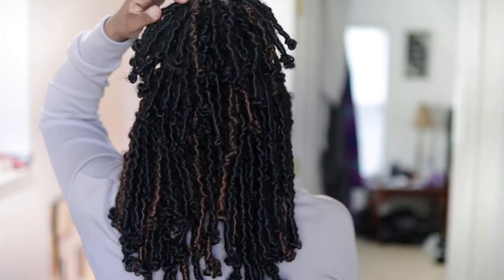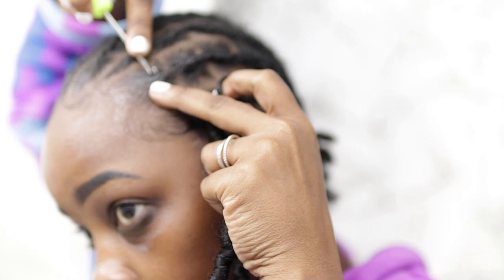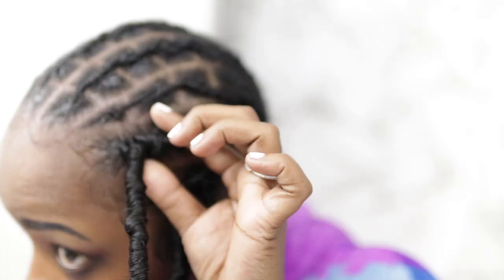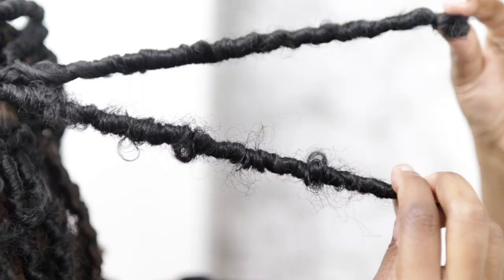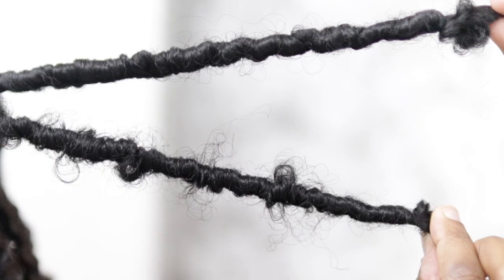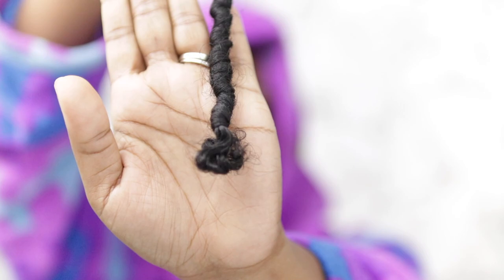🔥 NEW PRE-TWISTED SLEEK BUTTERFLY LOCS! 30 MINUTE ILLUSION CROCHET BRAIDS | MARY K. BELLA |TOYOTRESS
➡️ Toyotress Butterfly Locs Crochet Hair - 10" | 1B (a few T30)  Pre-twisted Distressed Crochet Braids| Pre-looped. (Pack of 8)

*JOIN GROUP TO ENJOY EXCLUSIVE BENEFITS LIKE FREE HAIR!! JOIN FOR FREE! IT'S EASY!*

➡️  Timestamps:
00:00 Intro
00:54 Subscriber of the Day
2:04 Install Time
2:19 Hair Deets
2:46 Domeology
3:06 Warning
3:29 Introducing the Modification
4:47 Braid Pattern Deets
5:14 Why Truck, Why?
5:35 Demo
5:39 Making Old Braid Pattern Look New
6:42 The Loop
8:06 Full Install Without Distressed Modification
8:10 Narrowing the Gap
8:30 Distress Method 1
8:47 Distress Method 2
9:07 Final Look/Pics

"Written In the Stars" Spring Gang, Asta
"Delusional" Spring Gang, King Sis

xoxoxo
~ Mary K. Bella~